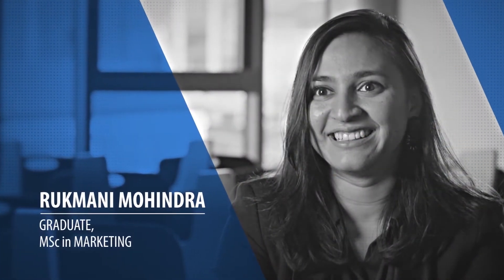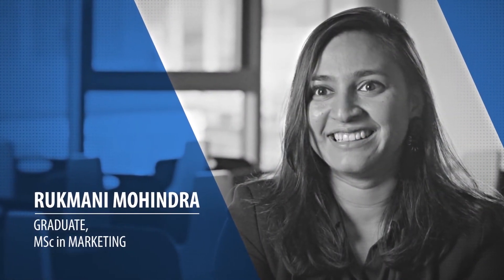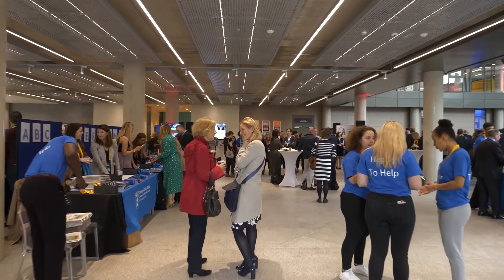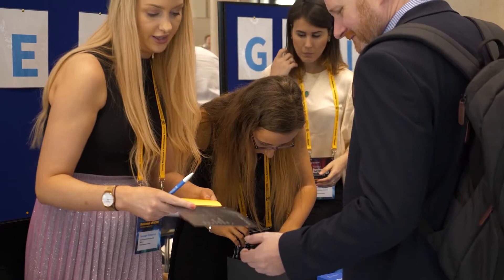MSc in Marketing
This intensive programme is designed to equip students with the skills they need to succeed in their choice of marketing career. Students will learn key marketing specialisms such as strategy and branding as well as developing skills in the areas of communication, planning and analysis, social media marketing and data analytics.

Find out more about the MSc Marketing on our